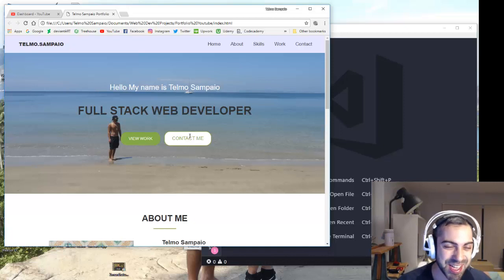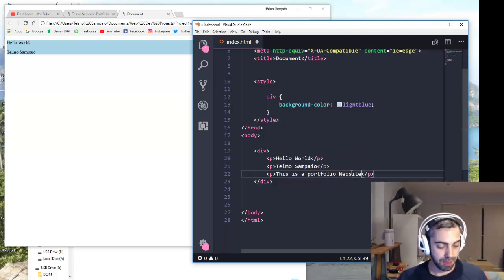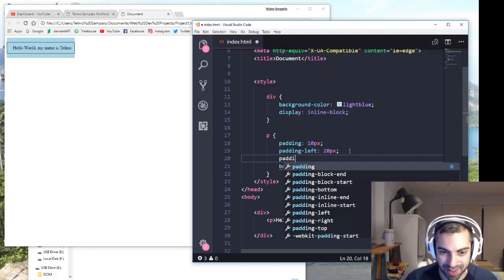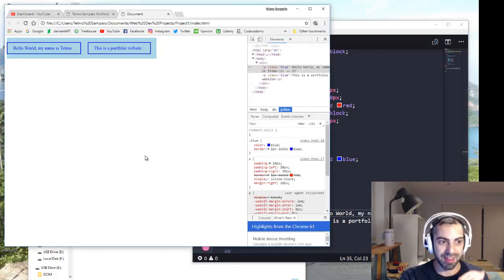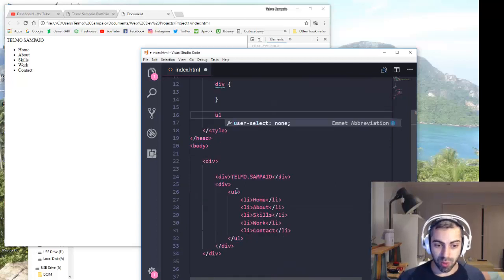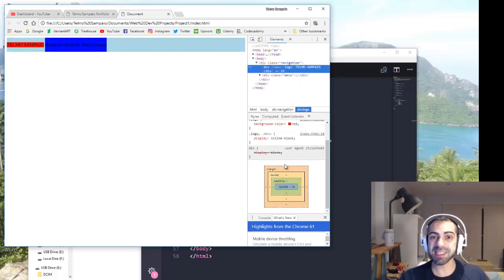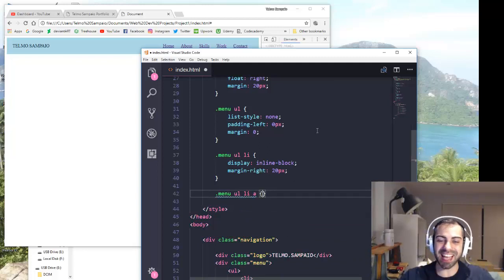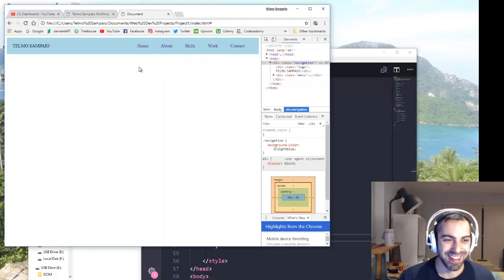How to Build a Website with Html & CSS - Part2 Navigation Bar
In this video I will be showing you a tutorial of how to build a HTML CSS Website Online Portfolio for complete beginners, and in this particular video we will build the navigation bar.